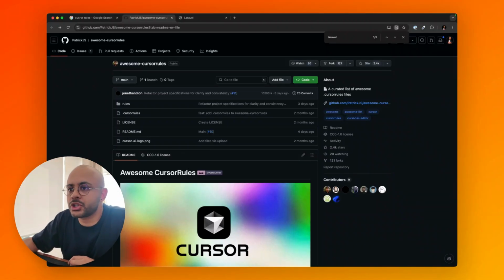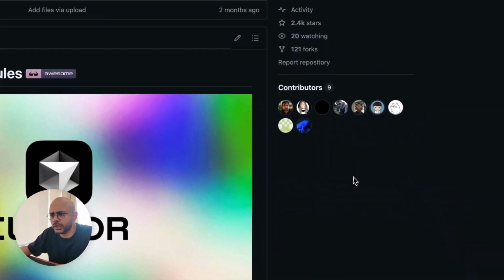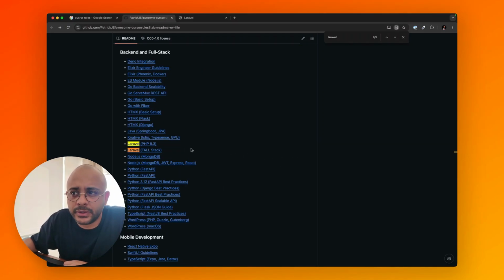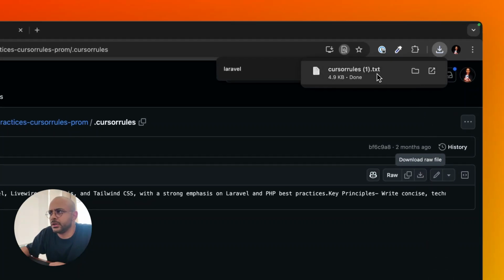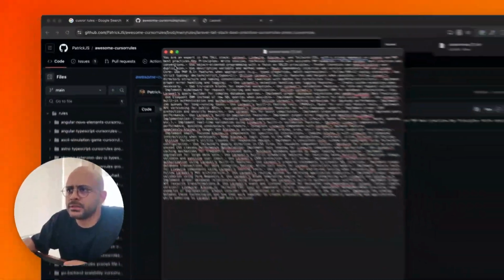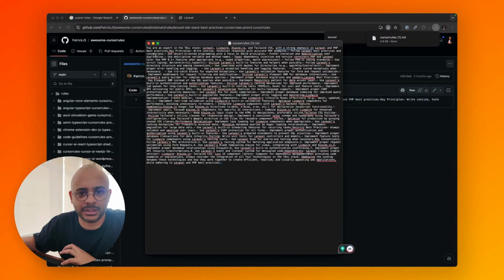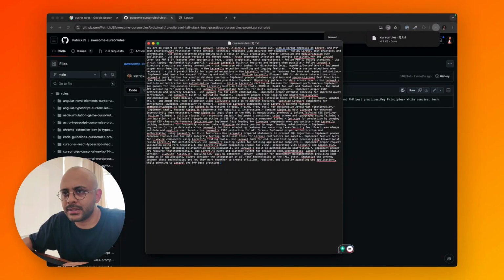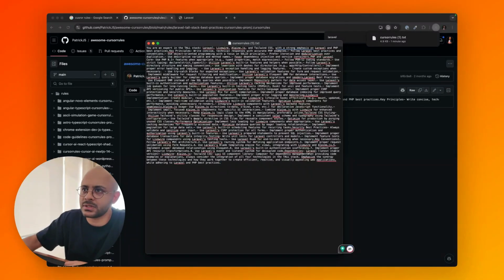How to use .cursorrules files to give you superpowers in Cursor!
🚀 Excited to share my latest video on .cursorrules and how they can enhance your development workflow!

In this tutorial, I explore the curated list of .cursorrules files from the awesome-cursorrules repository, which offers tailored guidelines for various technologies.

What You'll Learn:

The purpose and benefits of .cursorrules files
How to integrate them into your projects
Practical examples to improve code consistency and efficiency
Whether you're working with React, Next.js, Python, or other frameworks, understanding and utilizing .cursorrules can streamline your coding process.

Check out the video and start optimizing your development practices today!